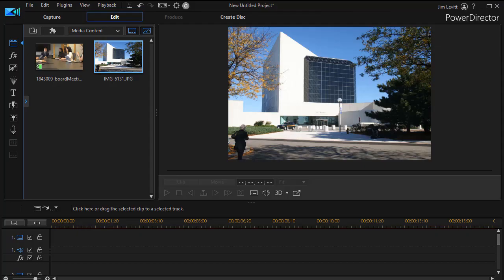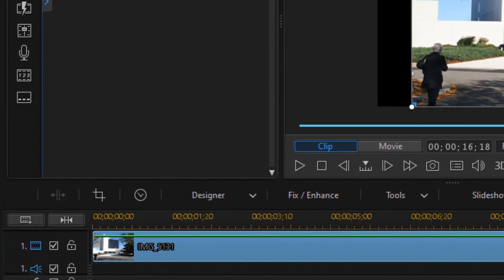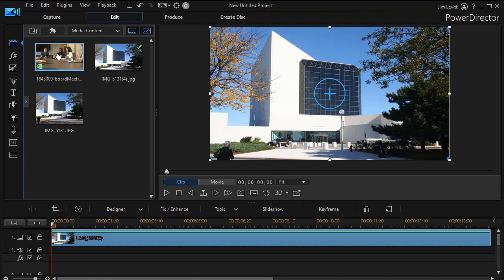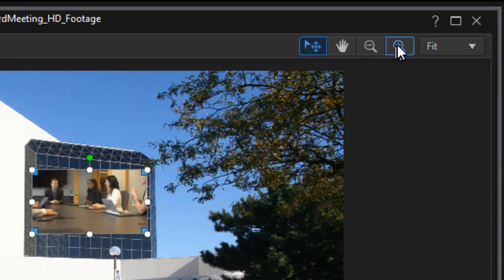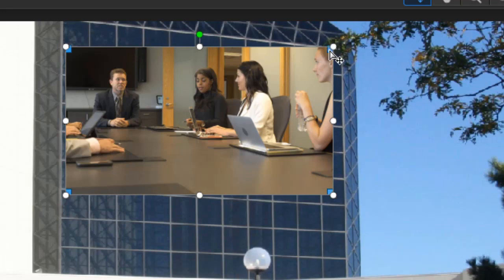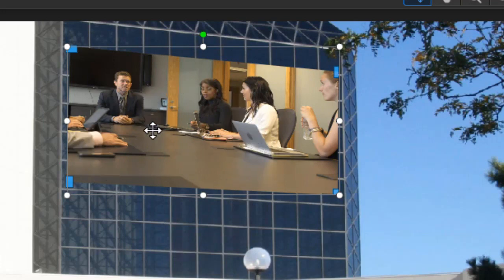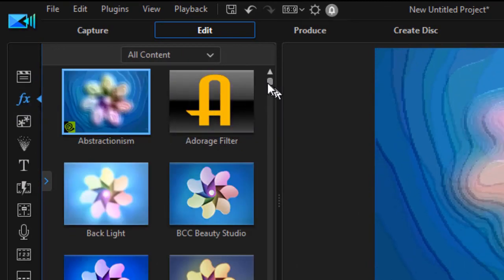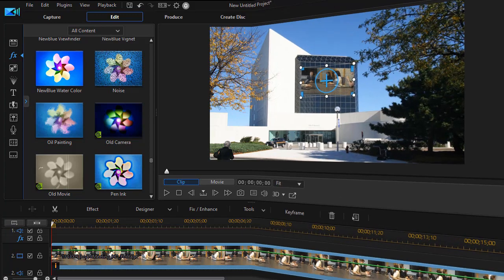PowerDirector - Using PIP to display a movie on a building